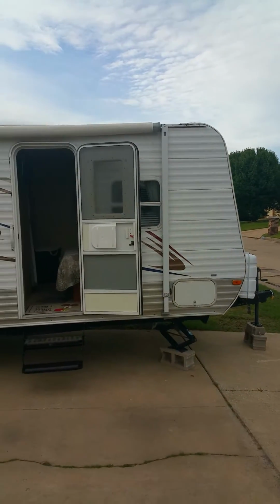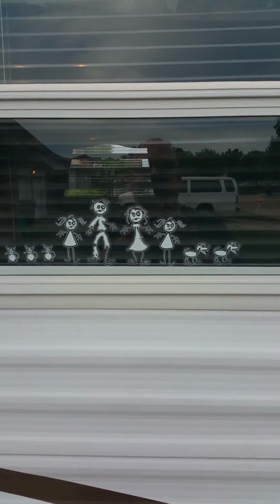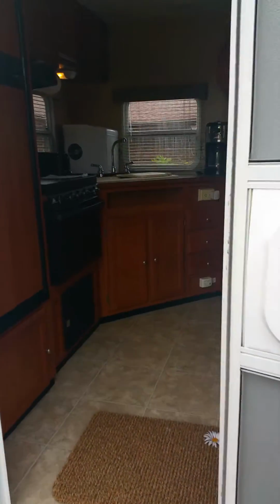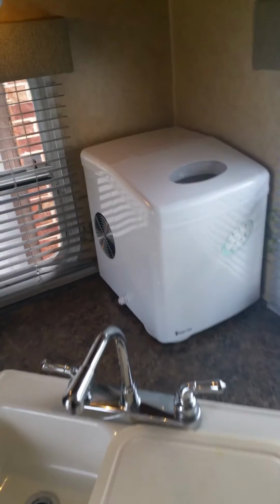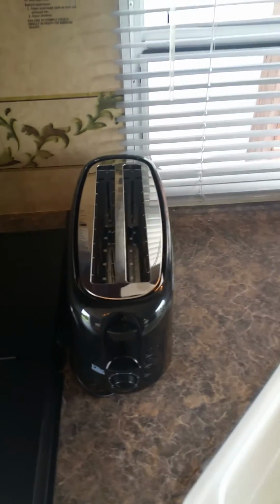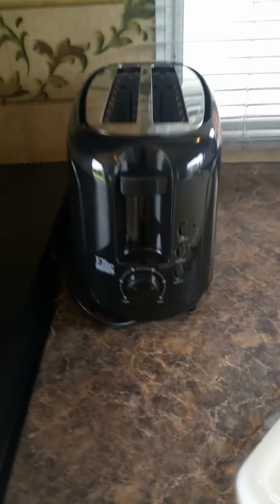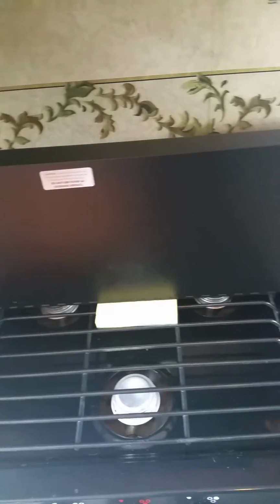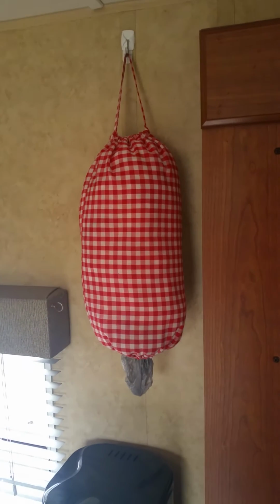2008 Alumi Lite RV travel trailer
My first video showing our camper and small upgrades so far.